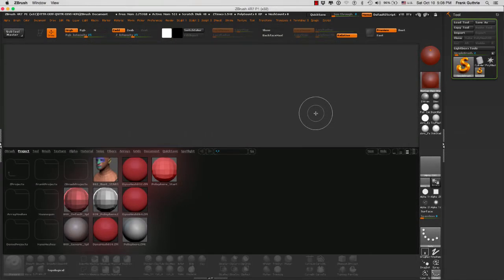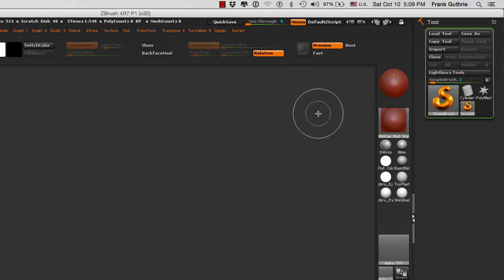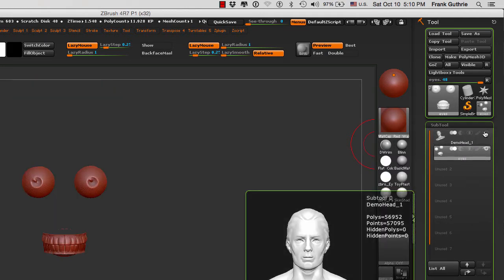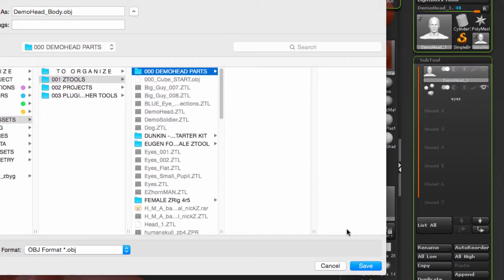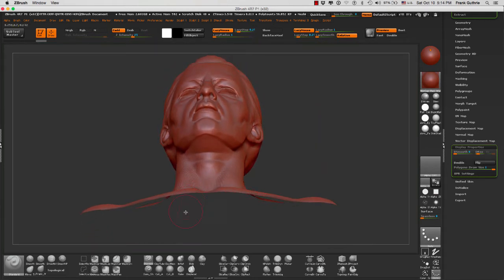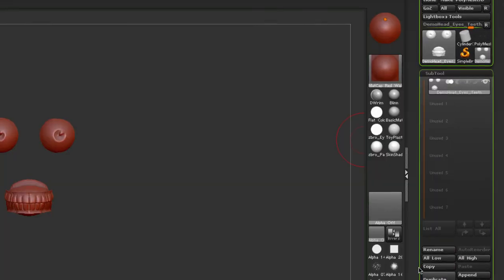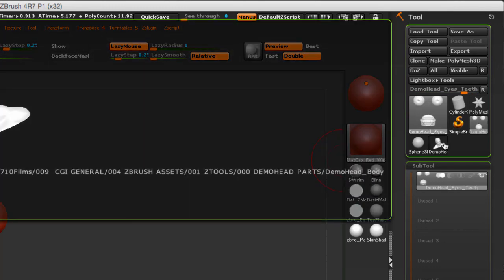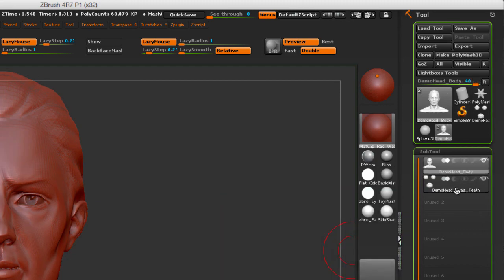DART 153 Intro To ZBrush: Loading A Tool, Exporting And Importing OBJs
Learn how to load a Tool, but also, how to export our Tool as OBJs - exporting each of the Tool's Subtools individually as an OBJ, and how to re-assemble your Tools - via the Import 3D Mesh button, in an older version of ZBrush...

For more information on this class, DART 153 F - Introduction To Digital Sculpting with ZBrush, please